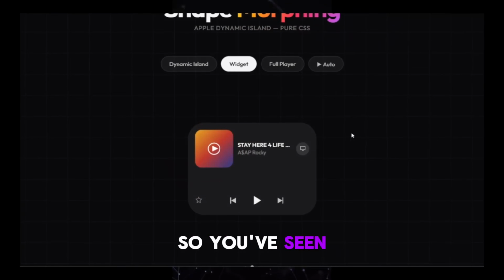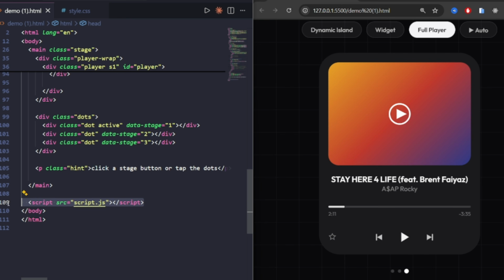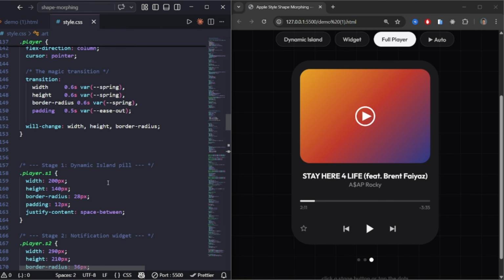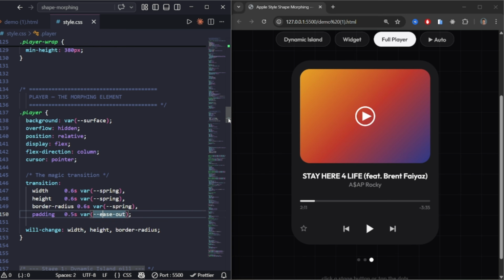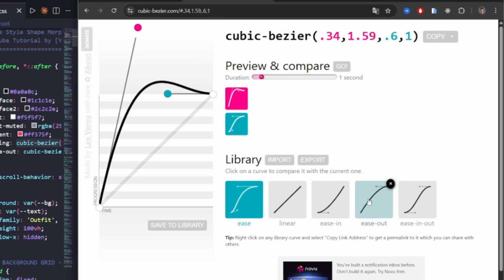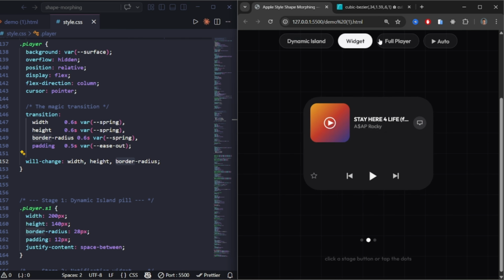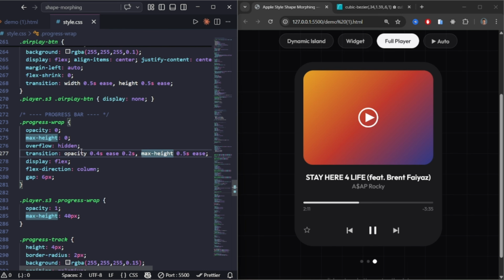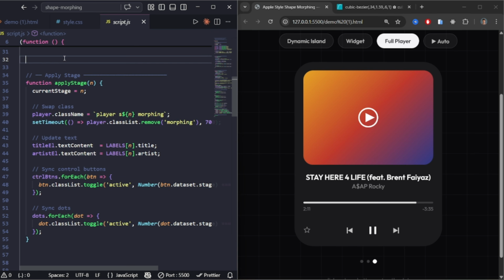This 10-line CSS trick makes any UI feel like an iPhone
In this tutorial you'll learn how to recreate Apple's iconic Dynamic Island shape morphing effect using only HTML, CSS, and vanilla JavaScript — no libraries, no frameworks.

We'll build a real music player that smoothly morphs between three stages: a tiny Dynamic Island pill, a notification widget, and a full-screen player — just like on iPhone. The entire animation runs on CSS transitions with Apple's signature spring curve.